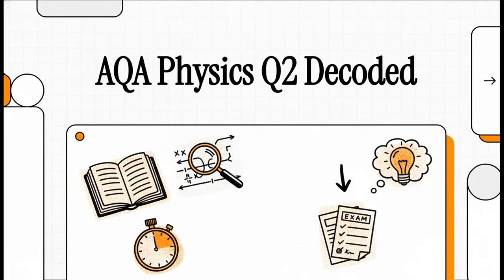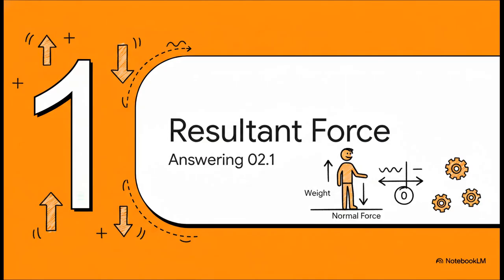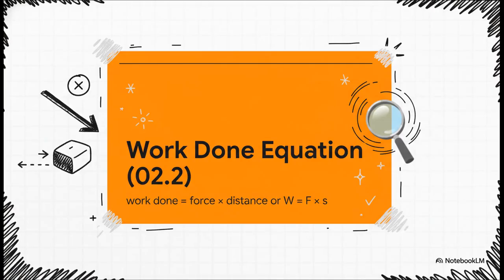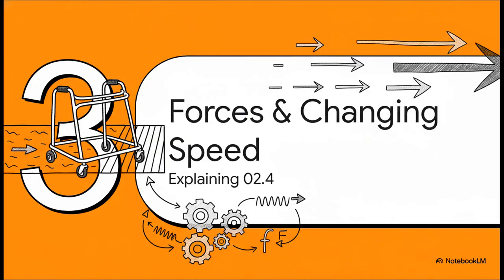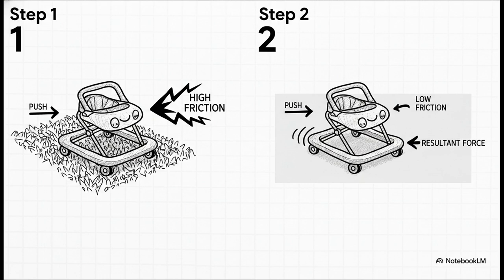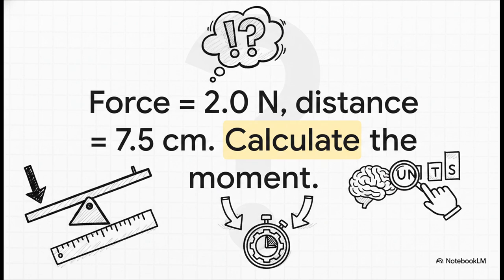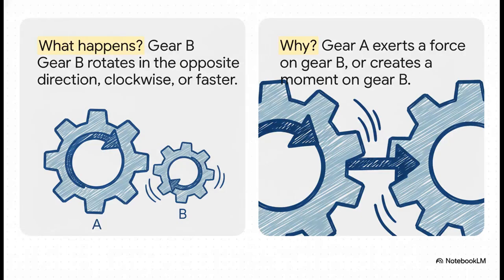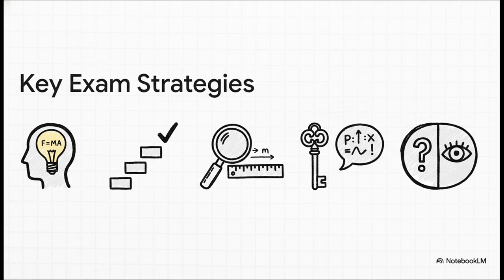AQA GCSE Physics 2024 Past Paper Higher Tier Paper 2 Q2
2024 Past Paper
Higher Tier Paper 2
Q2 Force